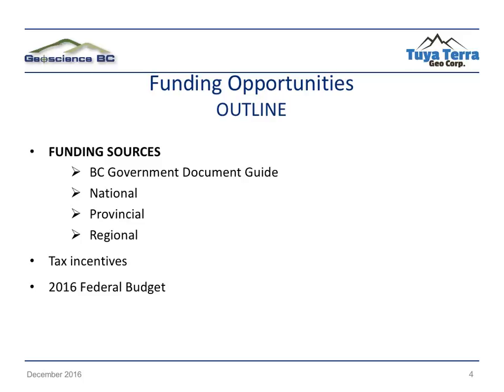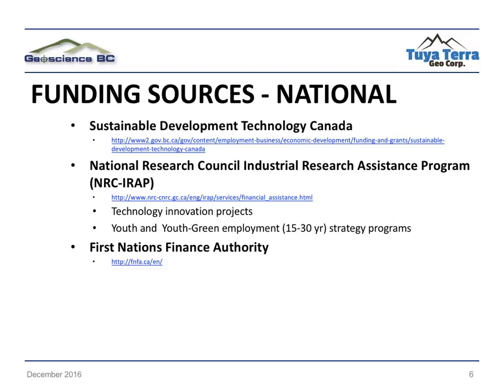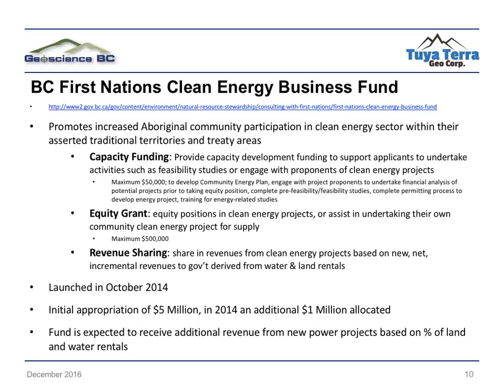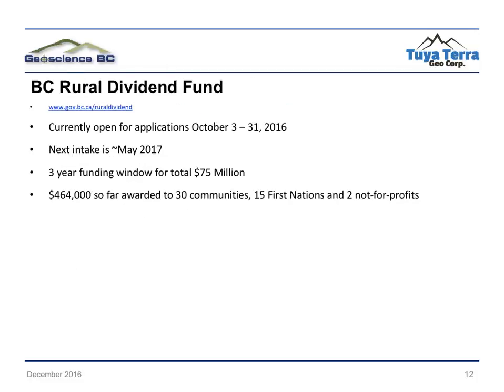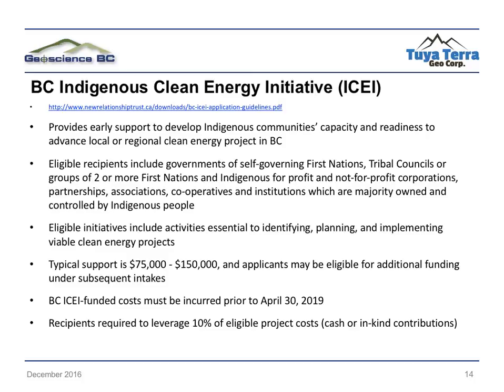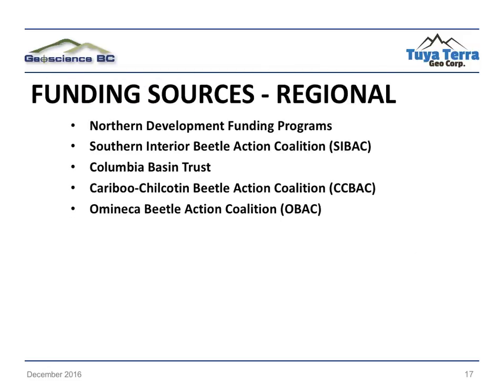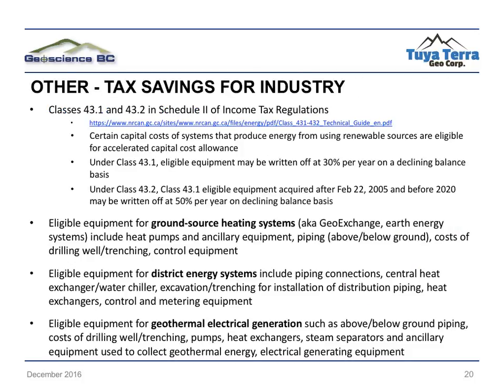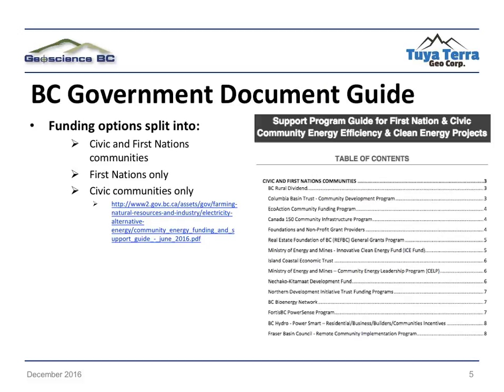Direct-use Geothermal in BC - Module 8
Direct-use Geothermal Resources in BC